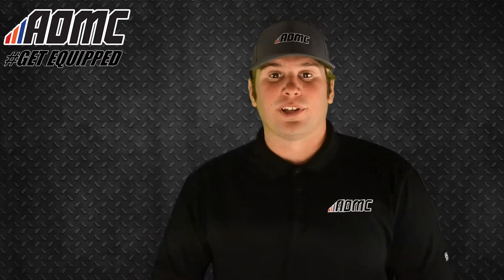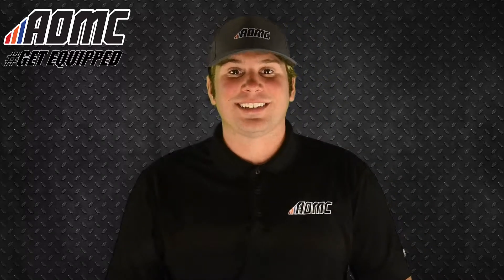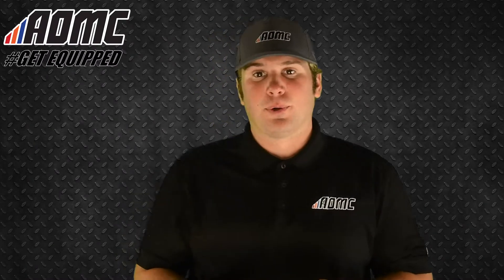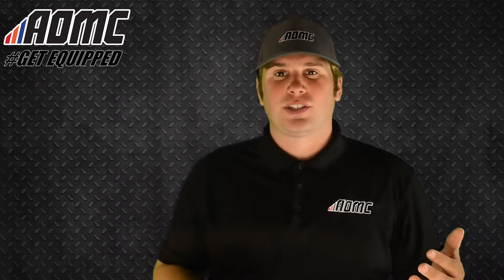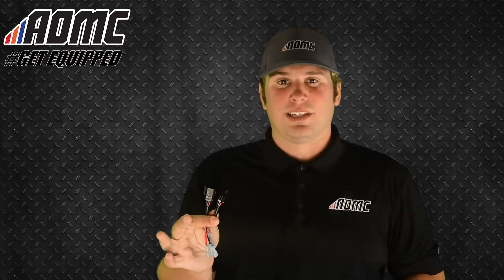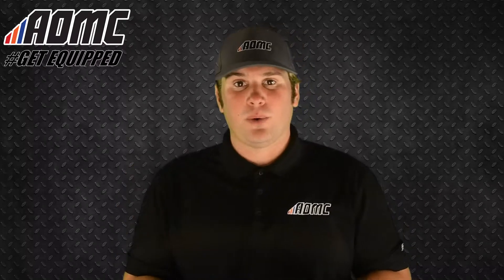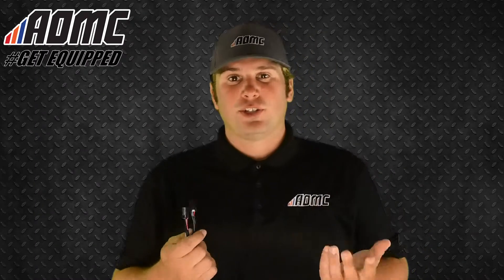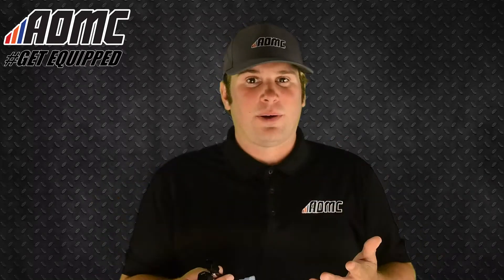AMP KTM/HQV/Kaw TPS Adjustment Tool - KTM EXC, XC-W, XCF-W All SX-F 2012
Appalachian Moto Products KTM Throttle Position Sensor Adjustment Tool - KTM/Husqvarna/Kawasaki- EXC-F(W)/2012 SXF/XCF/FE/KX250F

Popping on decel? Need better response from your throttle? Adjust your TPS sensor in 2 minutes to improve performance! Smoother running, reduce or eliminate flame outs, easier starting and better throttle response.

Voltmeter Required

Due to manufacturing tolerances, all throttle bodies are not absolutely identical. Some let through slightly more air than others, and adjusting the TPS voltage allows you to find the value that gives you the best result for your specific throttle body. Also, some models such as the KTM EXC models come with excessively lean fuel maps that can lead to misfiring, stumbling and flame outs at small throttle openings. Raising the TPS voltage slightly increases fueling resulting in reduced flame outs and a significant improvement in smoothness and performance, especially at small throttle openings.

Fits:
Any bike matching the TPS plugs in the closeup photo above
EXC, XCF-W with fuel injection (All Years)
SXF and XC-F (2012 and earlier with fuel injection)
XC-F (2013 and newer 6-days version only)
Husqvarna FE and FE-S
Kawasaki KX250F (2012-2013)